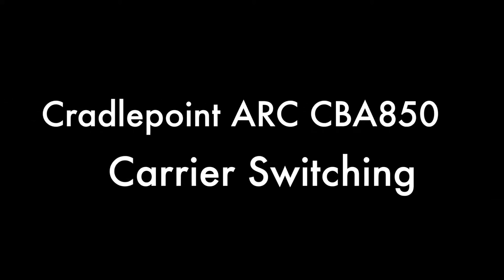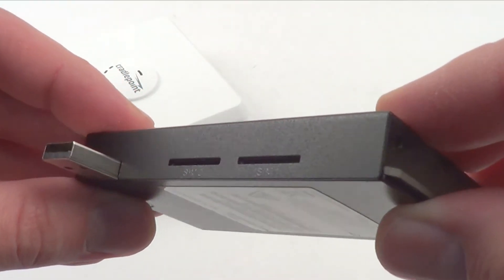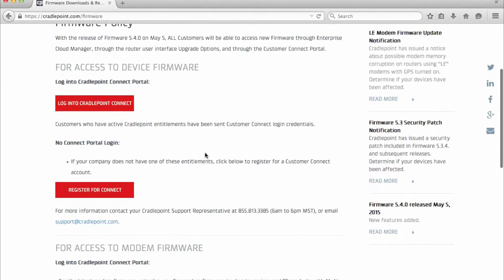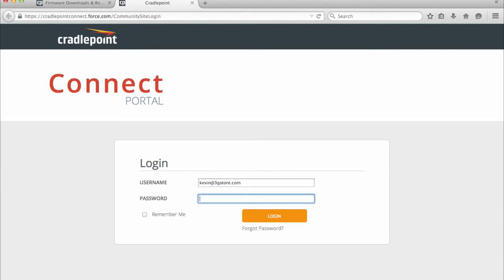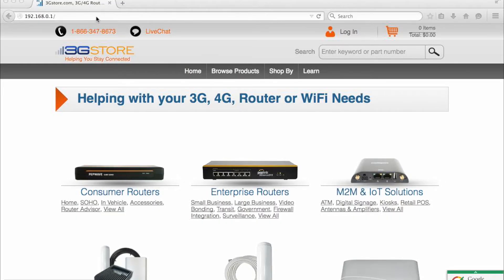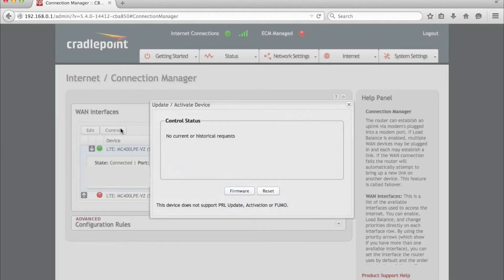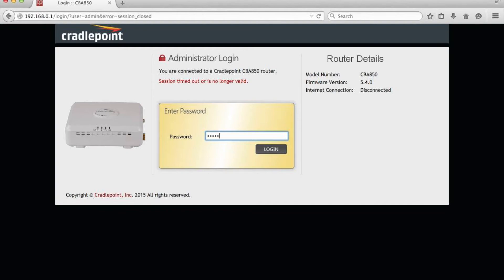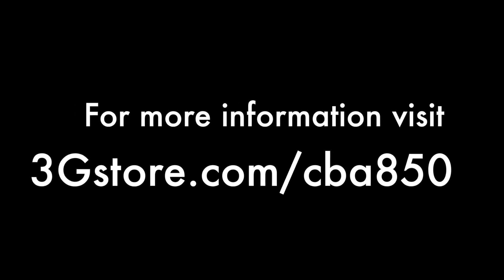Multiband Cradlepoint Modem Carrier Switch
New from Cradlepoint, the embedded Multiband LPE modems are capable of running on multiple cellular carriers. This video focuses on the new ARC CBA850 but this applies to ALL Multiband models such as the ARC CBA750, COR IBR600,  ARC MBR1400,  and AER 2100/3100.